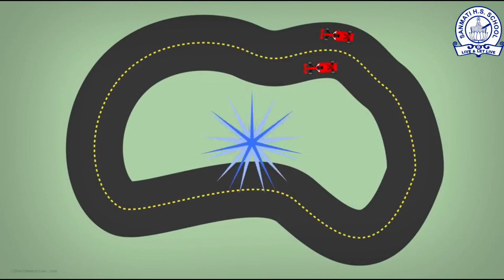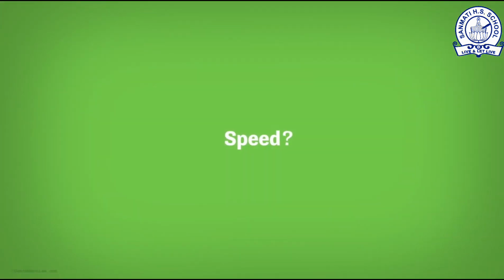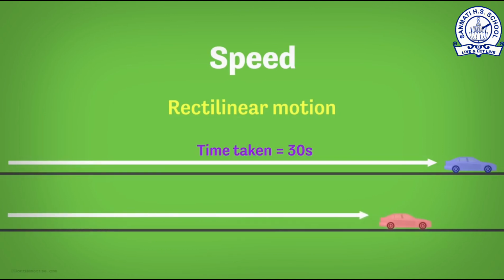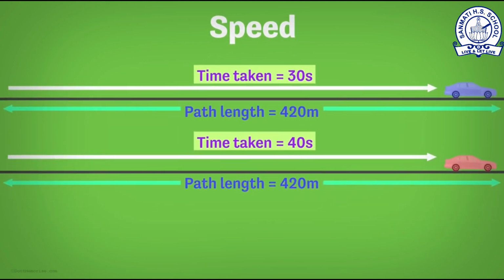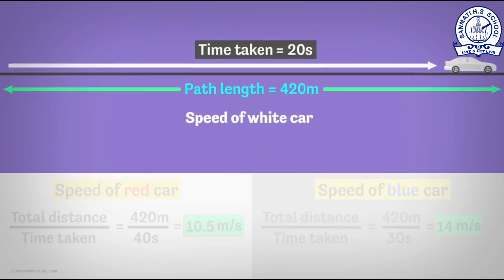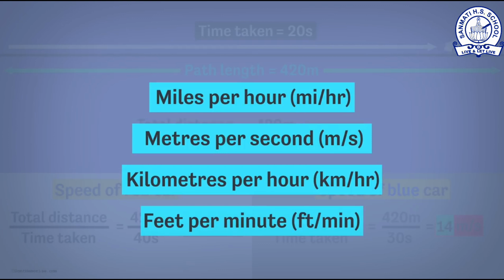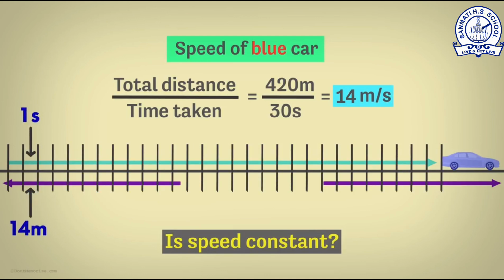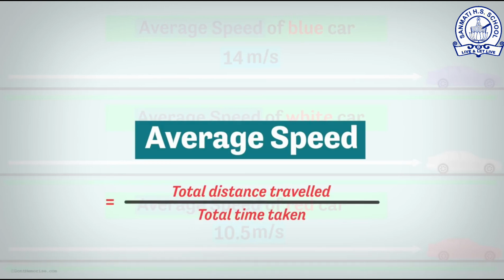what is speed